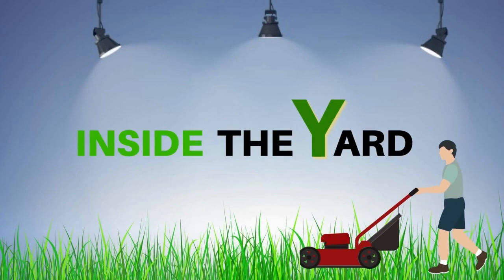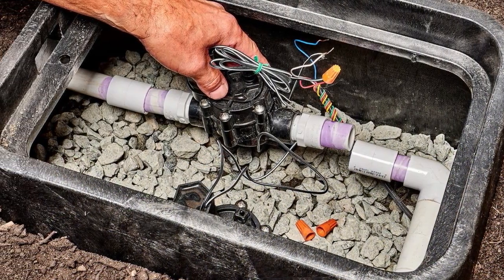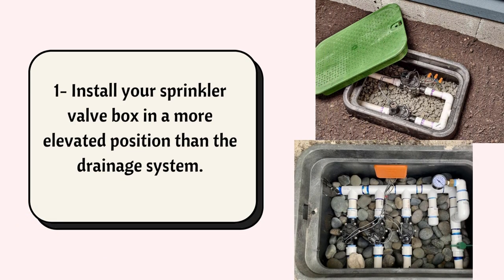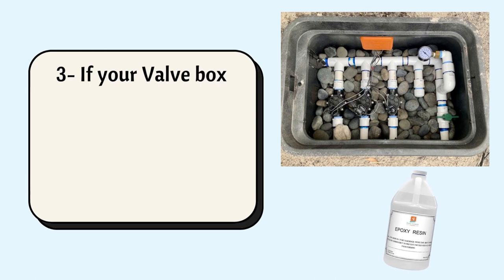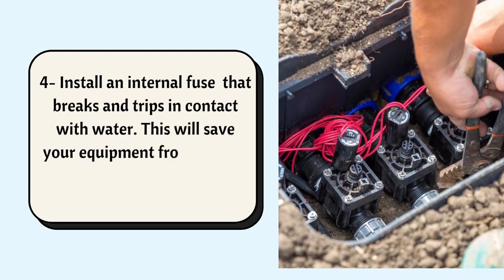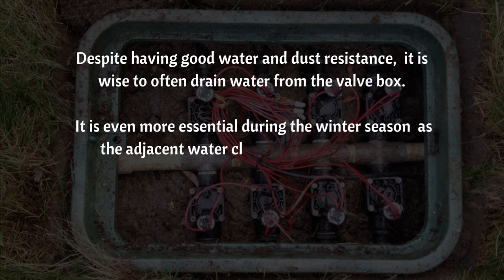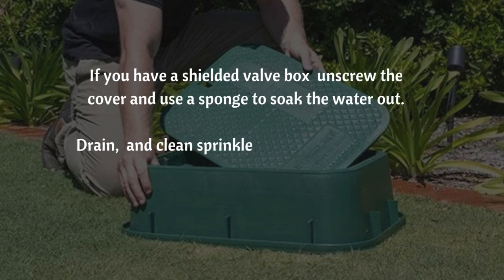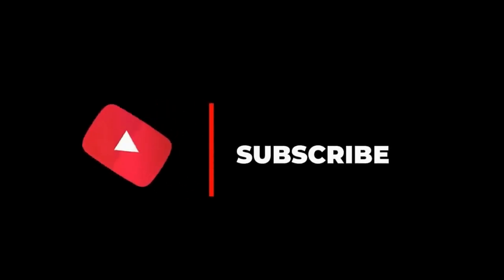How To Keep Sprinkler Valve Box Dry - Know The Easy Tips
The procedures and preventive measures on how to keep sprinkler valve box dry are pretty simple to carry out, even if you lack professional expertise. On the other hand, the hassle of changing or installing a whole sprinkler system is way more troublesome than the minimal effort behind the maintenance.

So, we hope that this video will enrich your understanding of sprinkler valve box maintenance and interest you in taking care of your appliances.